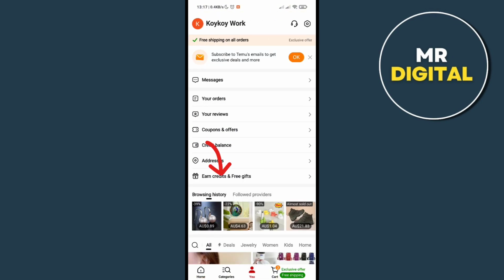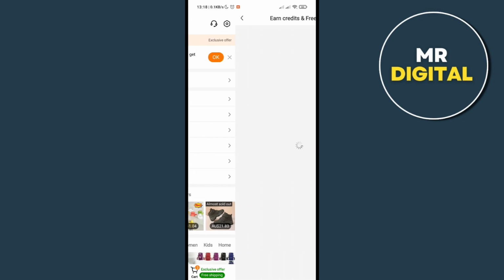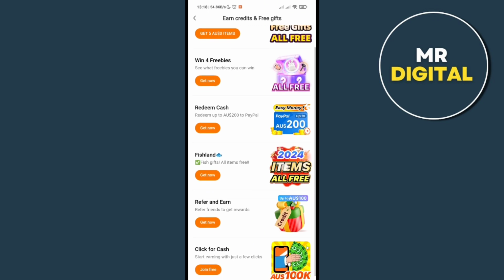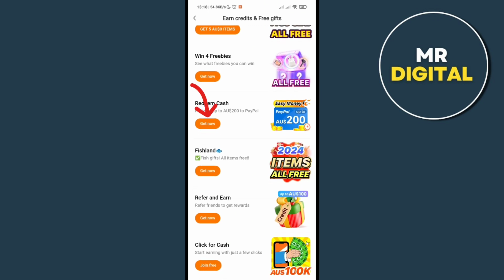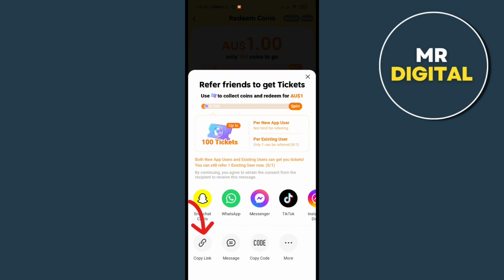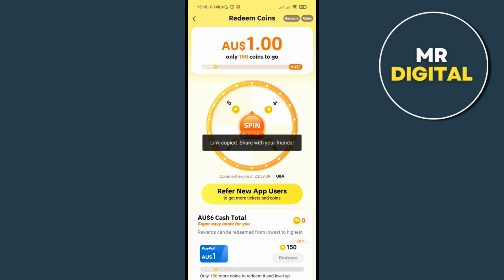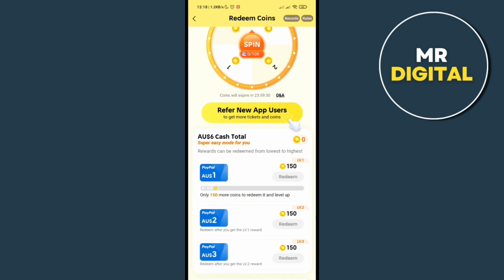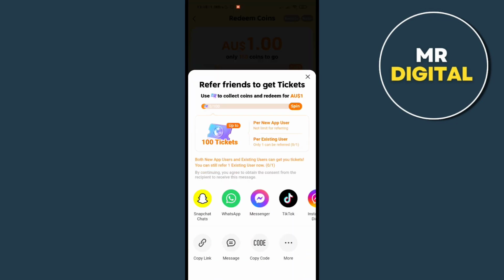How To Find Referral Code On Temu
Learn How To Find Referral Code On Temu